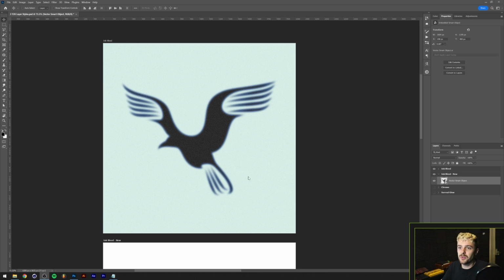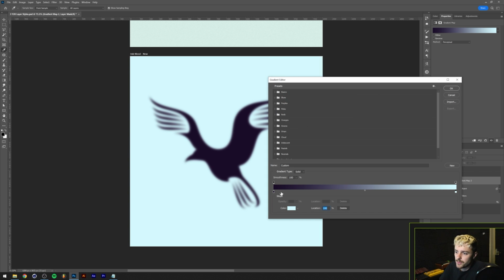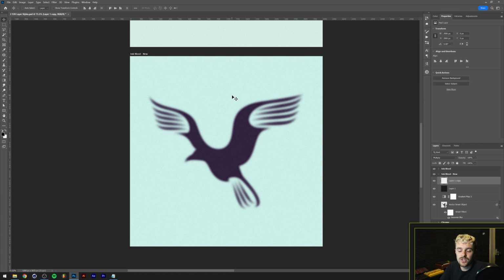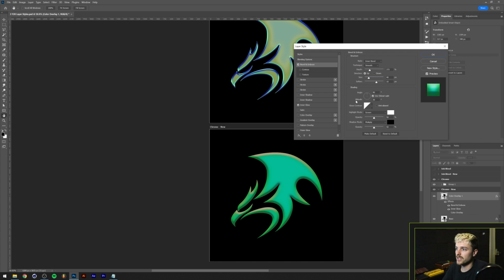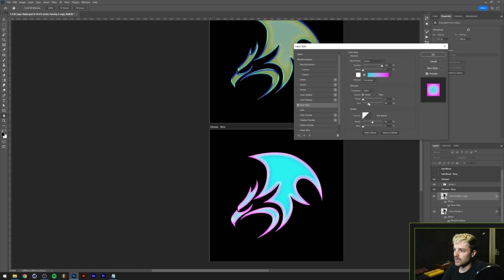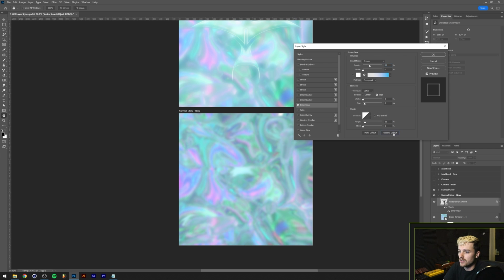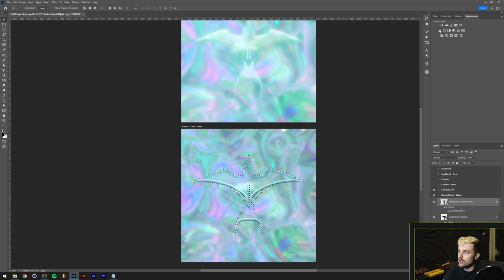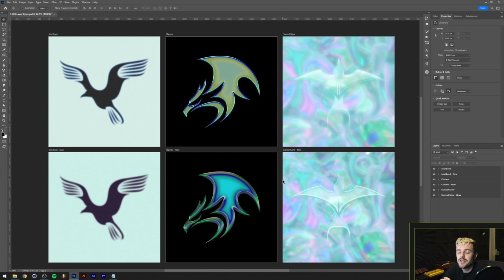3 Ways to make Y2K Visuals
In this video I'll show you how to create these 3 different types of Y2K styles to apply on your logo's and other designs.

Get the assets used in this video here
Celestial Renders / Abstract backgrounds

Watch these free tutorials if you don't want to buy the asset packs:

Timestamps:
00:00 Intro
01:28 How to make the Y2K Ink Bleed
05:49 How to make Y2K Chrome
10:51 How to make Abstract Y2K Artworks
15:43 Outro